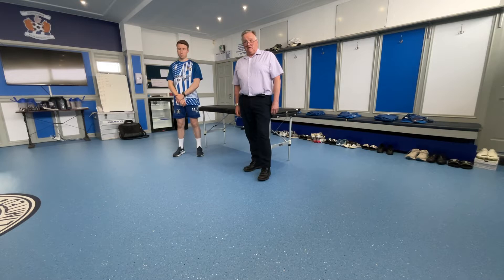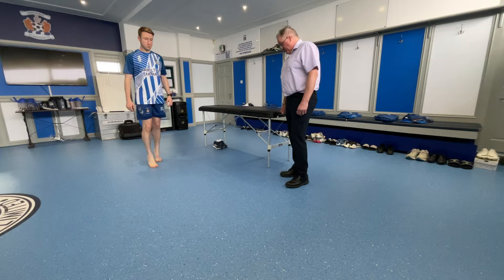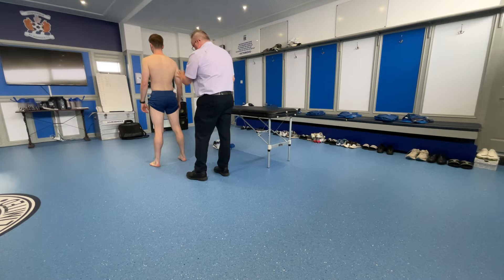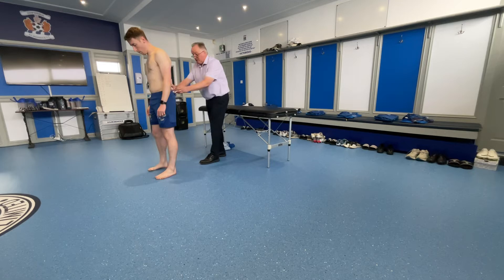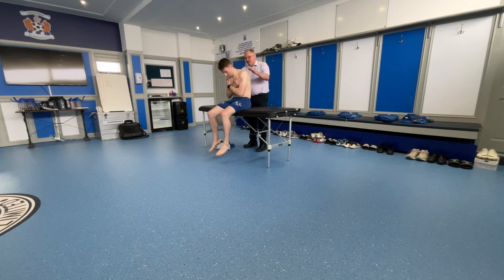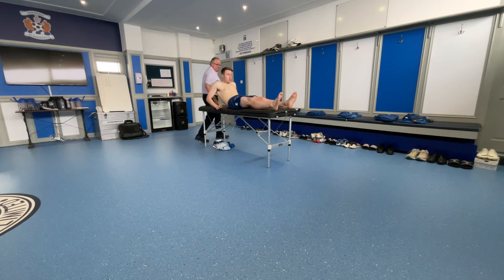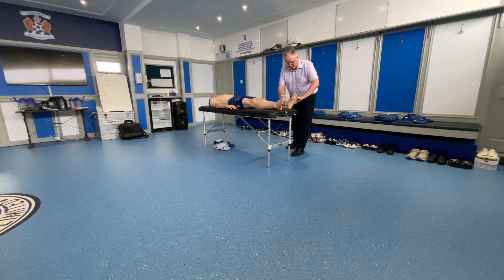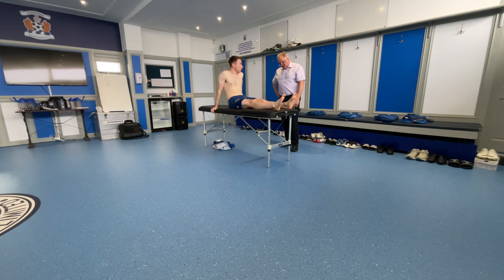Lumbar Spine Examination